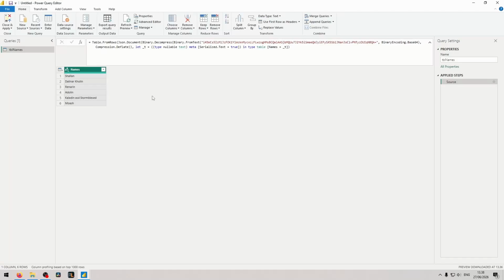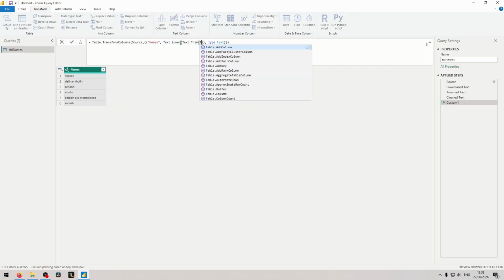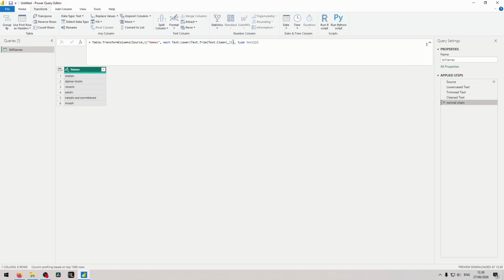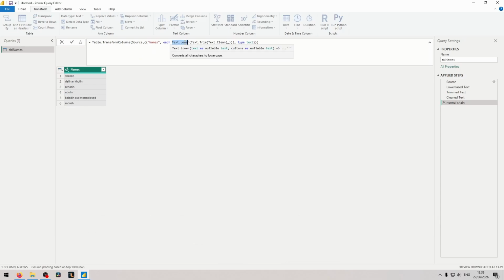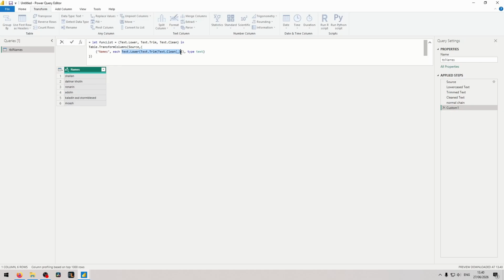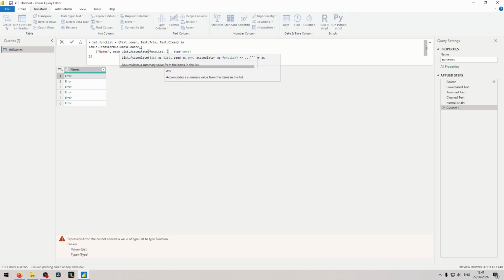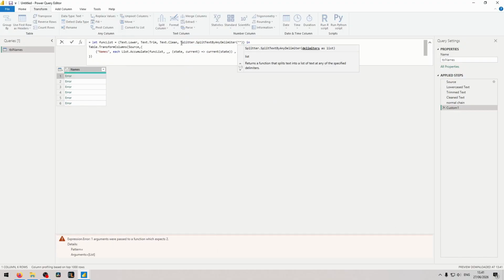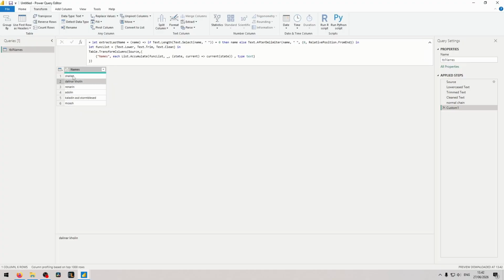144 - Chain functions (Power Query)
A nicer way to chain multiple functions together when e.g. transforming a column. I don't want one step per transformation.

00:00 Normal method
00:58 Requirement
01:11 List of functions
01:29 Can't directly use the list
01:50 List.Accumulate
02:11 Expand the list of functions
02:37 Adding your own function